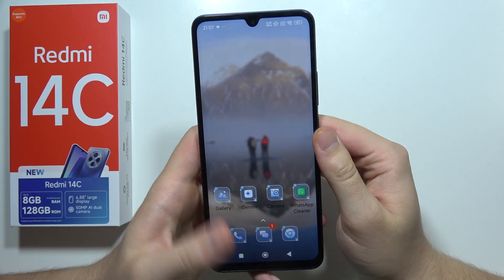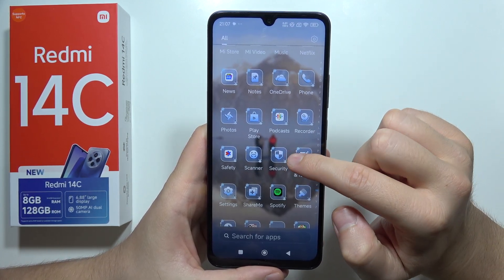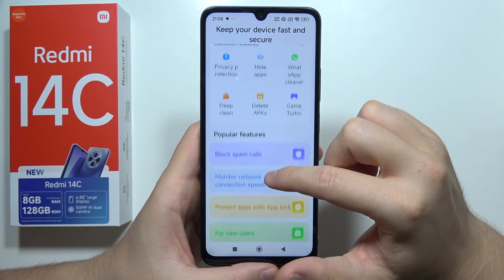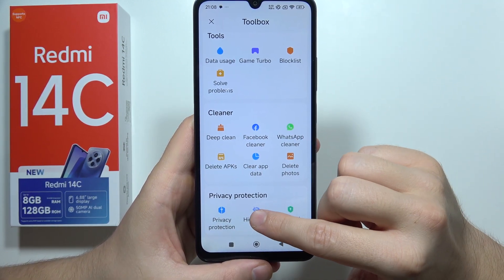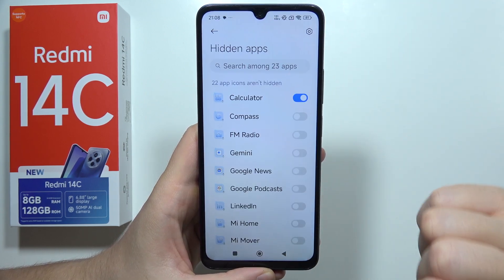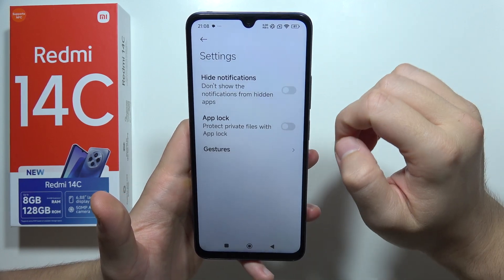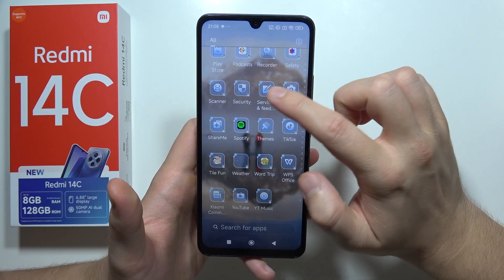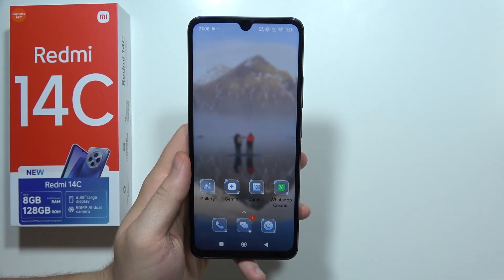Redmi 14C: How to Hide Apps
In this video, we'll guide you through the process of hiding apps on the Redmi 14C. You'll learn step-by-step how to keep your private applications away from prying eyes. We'll cover the settings you'll need to access and the options available to ensure your apps are concealed effectively. Follow along to secure your apps and enhance your privacy on the Redmi 14C!